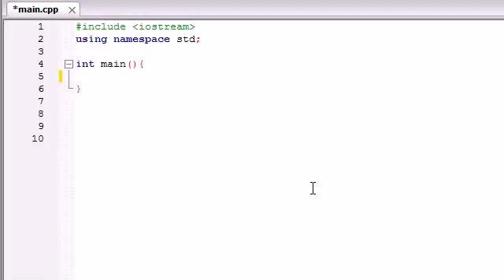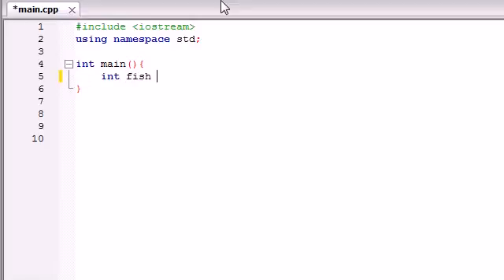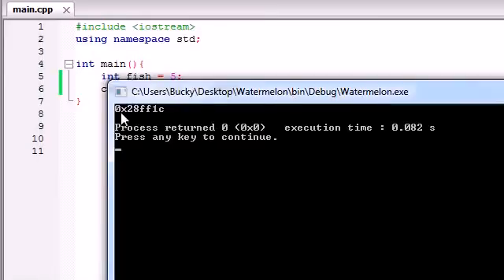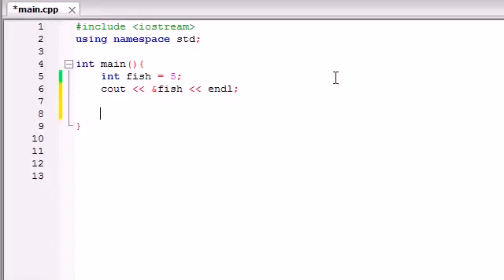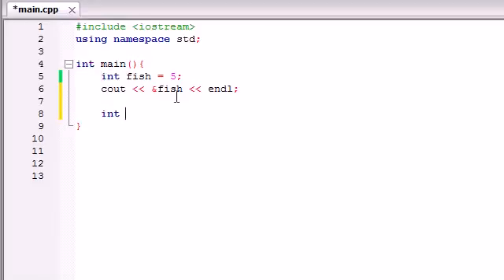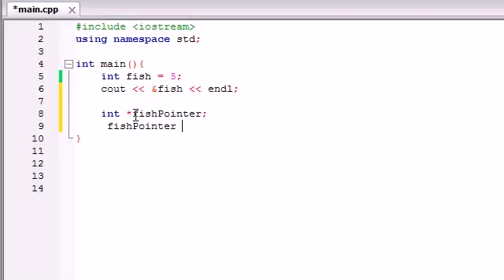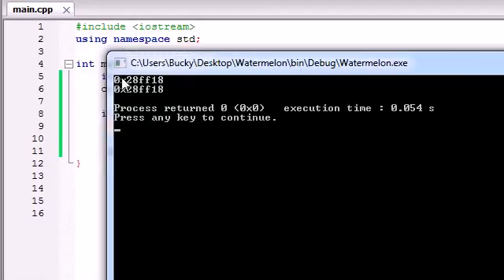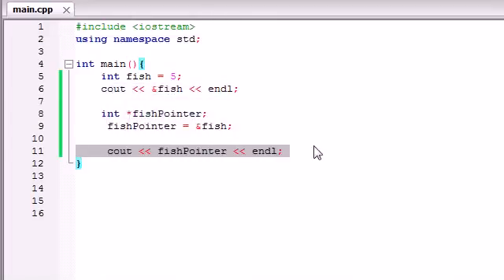C++ Tutorials 38 Introduction to Pointers